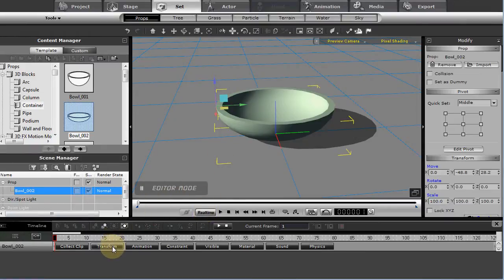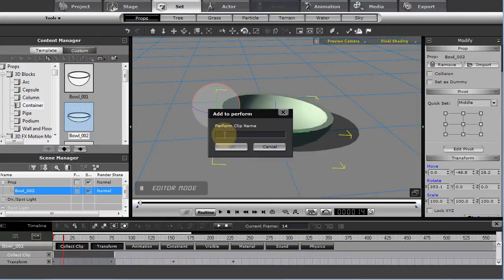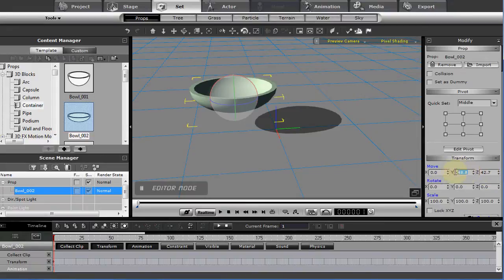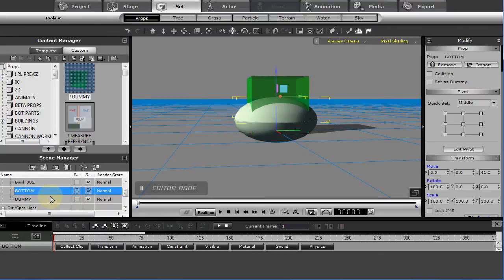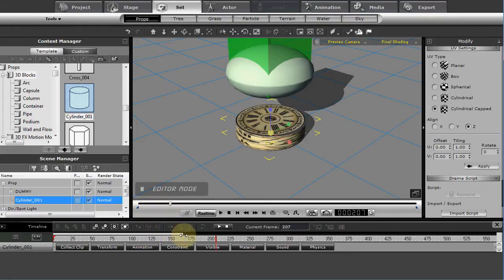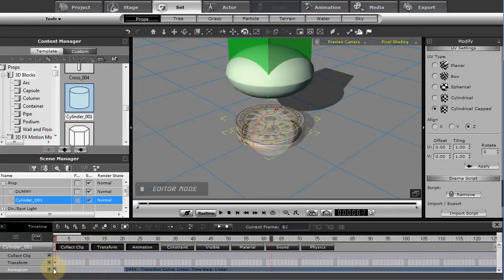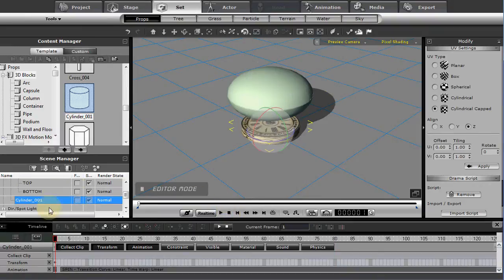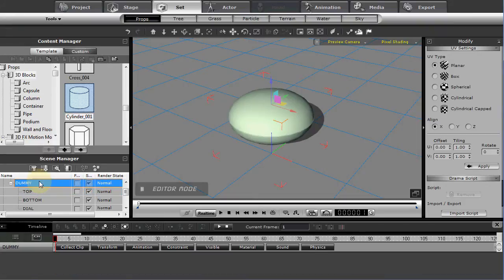COLLECT CLIP a workable workaround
Sometimes the Collect Clip feature seems to act a bit whacky. Here's "maybe" a fix for some situations.